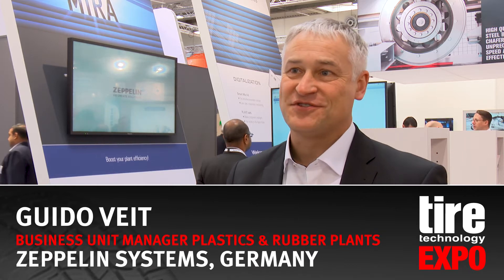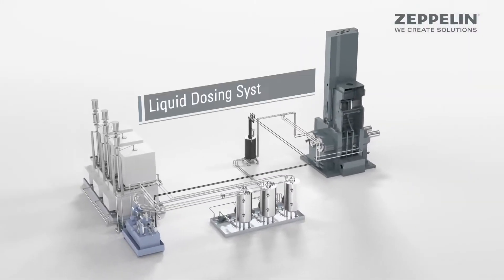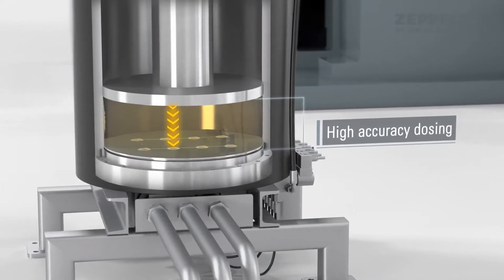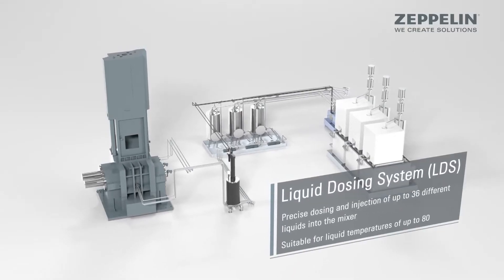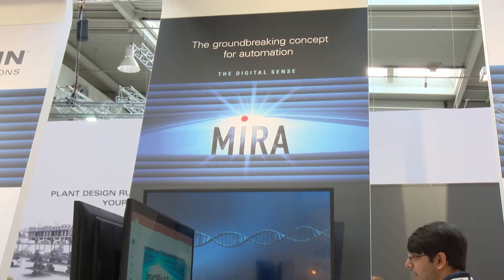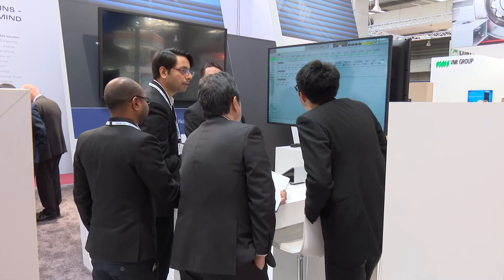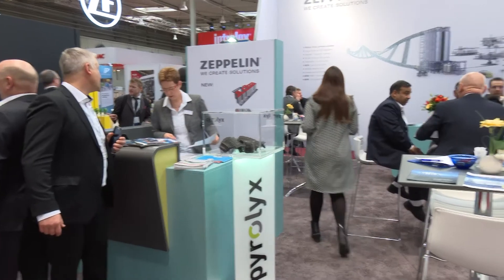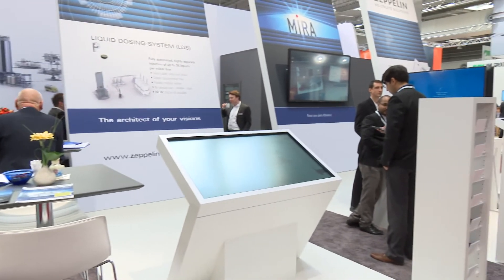Interview Herr Veit Tire Technology Expo 2018 | Zeppelin Systems GmbH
Interview mit Herr Guido Veit, Business Unit Manager Plastics & Rubber Plants von Zeppelin Systems und UKimedia and Events auf der Tire Technology Expo 2018 in Hannover.

For additional information about Zeppelins Liquid Dosing System (LDS) visit us